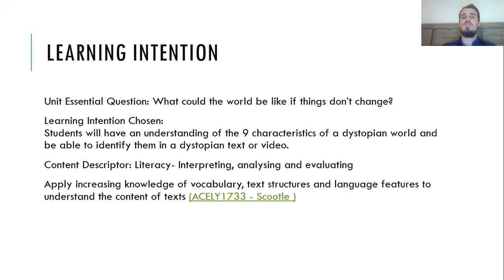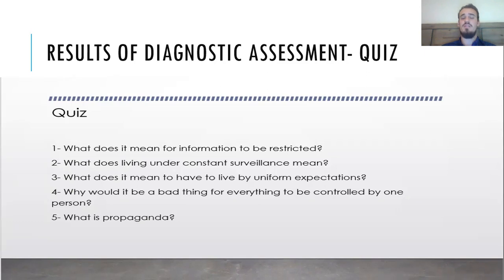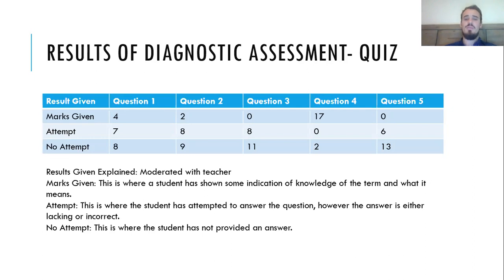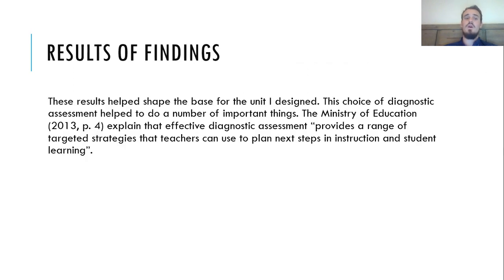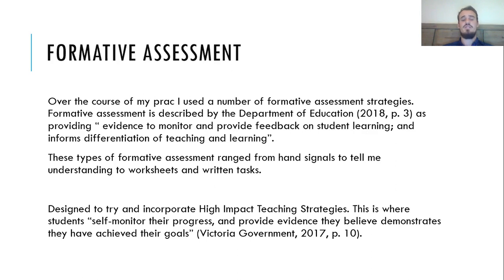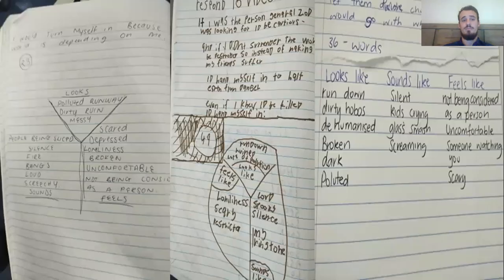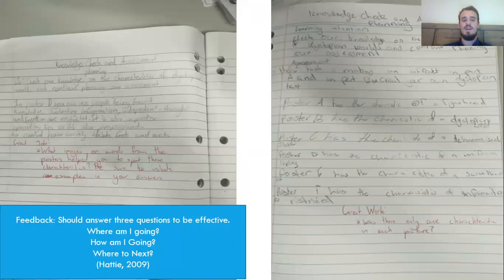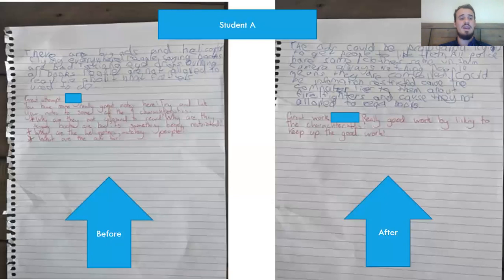EUB343 Assessment Task 2 Showcase Video- Dominic Paino-N9721703